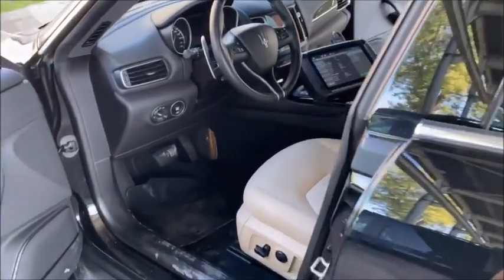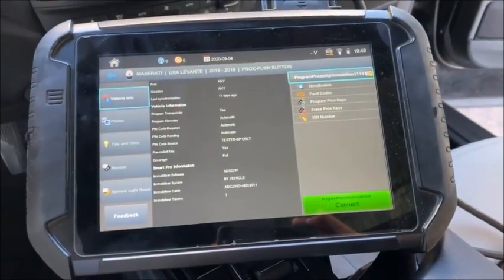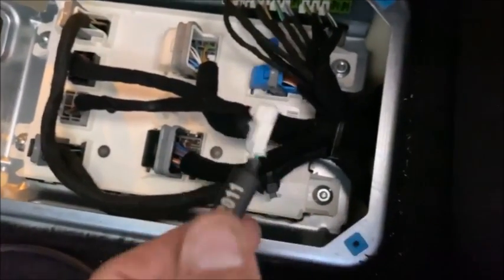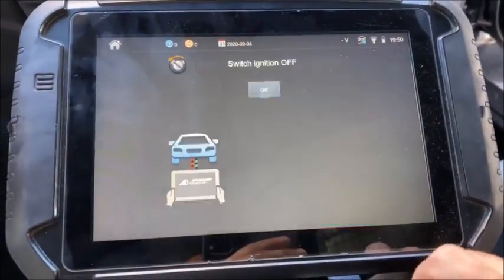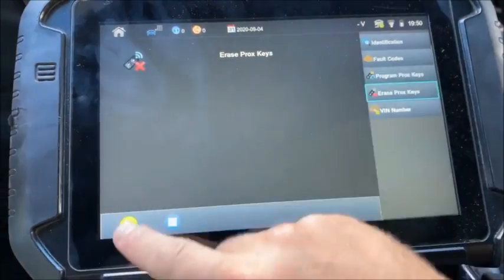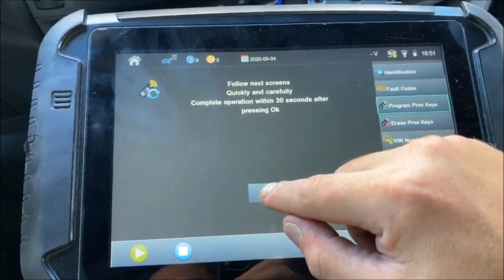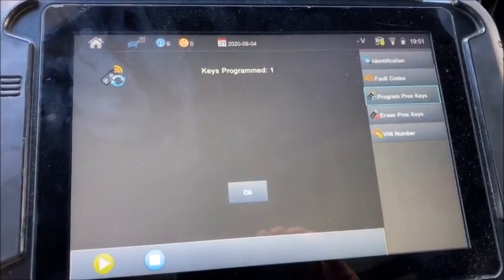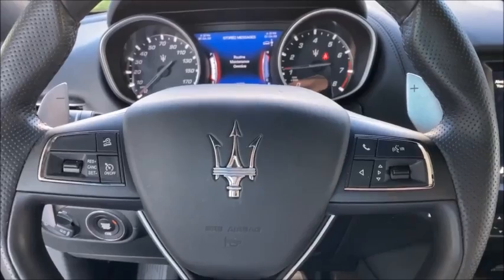Rock'n with the Rock presents 2020 Maserati Levante smart key programming via Smart Pro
The Rook confirmed 2020 Maserati Levante smart key programming is the same as 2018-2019. Please watch as Dustin Kot reveals the star connector location and demonstrates how to orient the smart key.